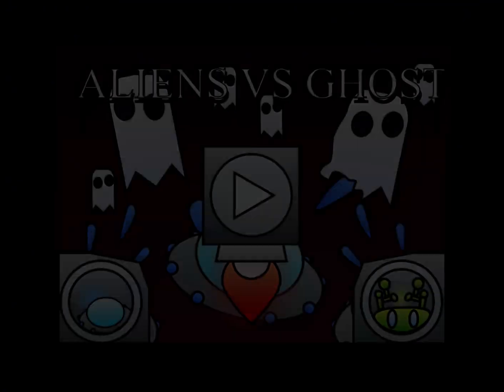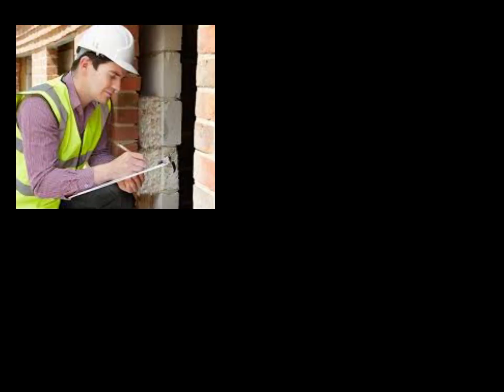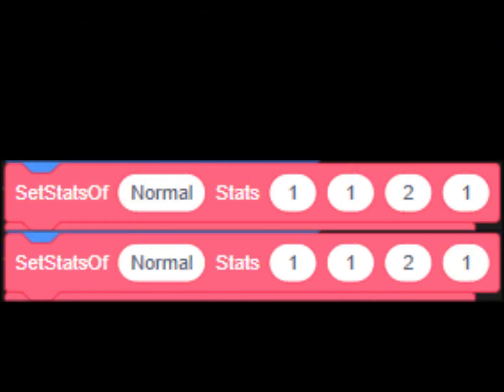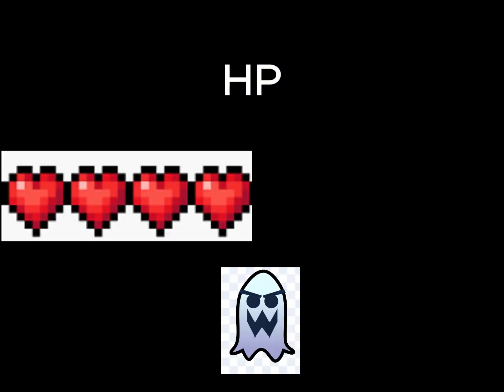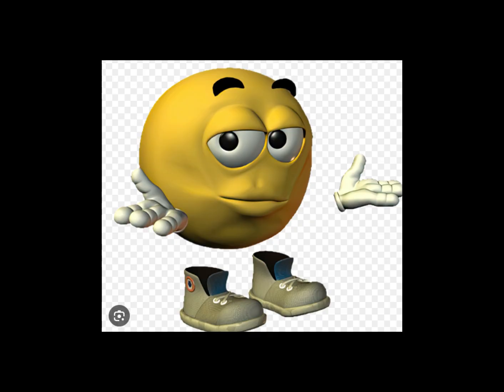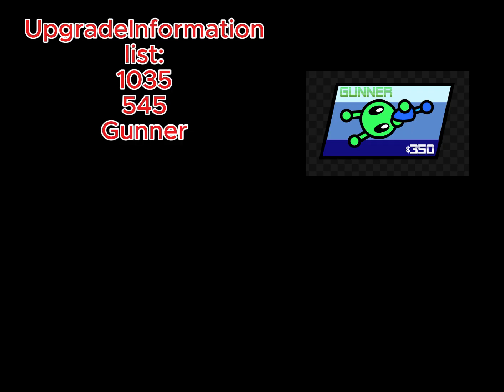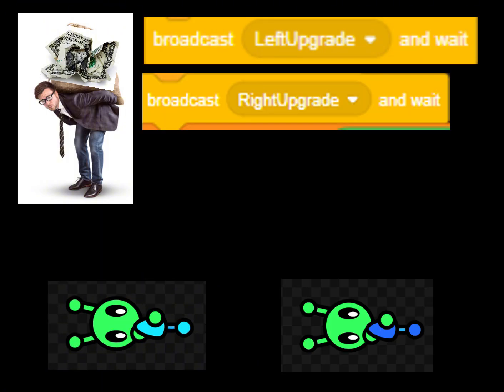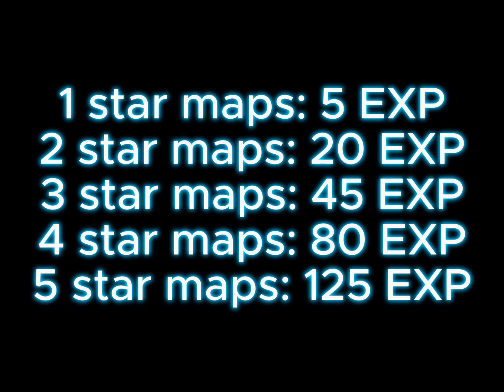ALIENS VS GHOSTS - New tower defense game that I've made a few days ago - DEVLOG #1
Please comment on this video or on the game your experience and feedback for the game, I need criticism for my game because I'm not good at judging the balancing well myself.